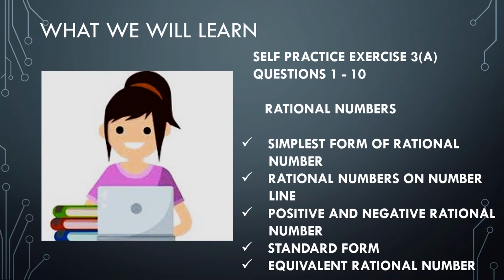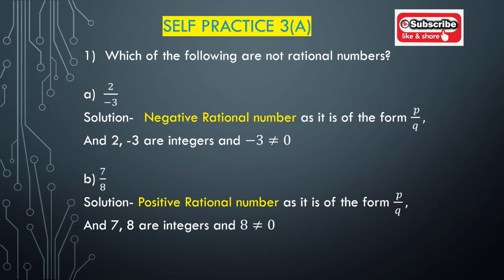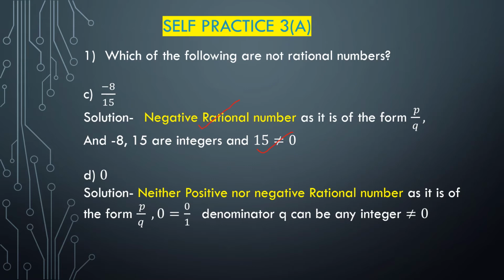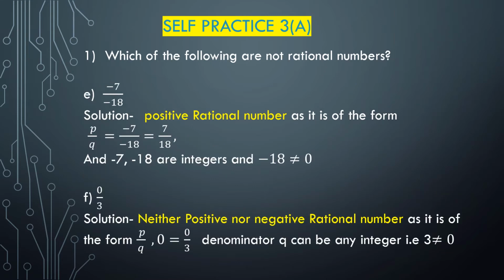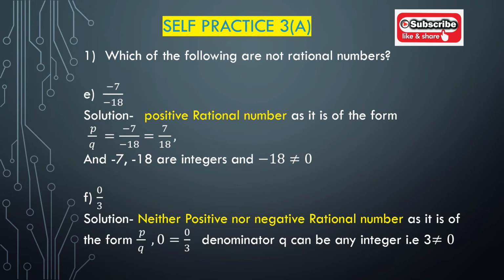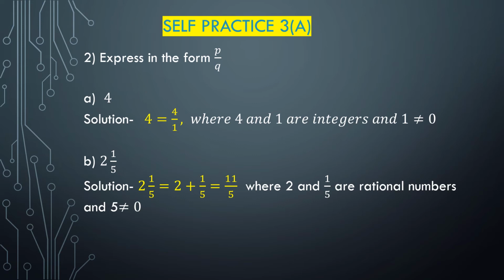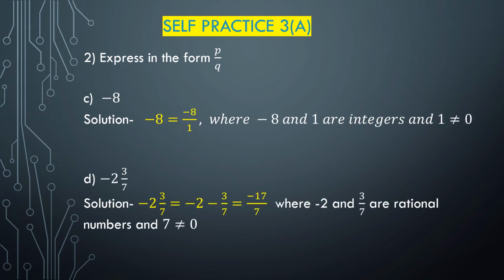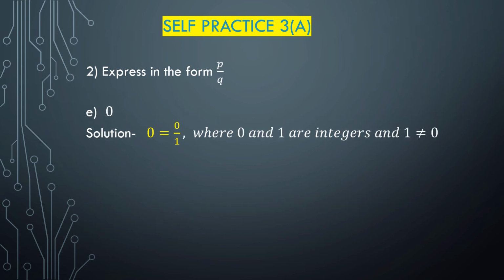NEW LEARNING MATHEMATICS CLASS 7 CH 3 EX 3A | QUE 1 &2 | RATIONAL NUMBERS |MATHS GRADE| MAMTA MUND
please JOIN my FB Group
timestamp:-
00:00 - What we will learn
00:58 - Question 3 a) - b)
05: 22- Questions 4 a) - b)
09: 29 - Question 5 a) - d)
18: 36 - Question 6 i) - ii)

I AM SOLVING QUESTIONS OF NEW LEARNING COMPOSITE MATHEMATICS TEXTBOOK CLASS 7 CHAPTER 3 RATIONAL NUMBERS SELF PRACTICE EXERCISE 3(A) QUESTIONS 1 AND 2
 I AM EXPLAINING AND SOLVING ON TOPICS RATIONAL NUMBERS, DEFINITIONS OF RATIONAL NUMBERS, FORMS OF RATIONAL NUMBERS.NUMERATORS, AND DEOMINATORS OF RATIONAL NUMBERS.
HOW TO REPRESENT FORM OF A RATIONAL NUMBER.
NEW LEARNING COMPOSITE MATHEMATICS FOR CLASS 7
NEW LEARNING COMPOSITE MATHEMATICS CLASS 7 CHAPTER 3
NEW LEARNING COMPOSITE MATHEMATICS CLASS 7 SOLUTIONS CHAPTER 3
NEW LEARNING COMPOSITE MATHS CLASS 7 PDF
NEW LEARNING COMPOSITE MATHS CLASS 7 SOLUTION
NEW LEARNING COMPOSITE MATHEMATICS FOR CLASS 7 S CHAND
NEW LEARNING COMPOSITE MATHEMATICS FOR CLASS 7 PDF DOWNLOAD